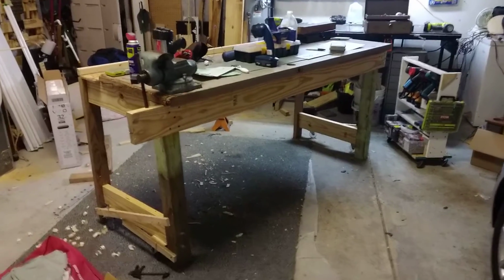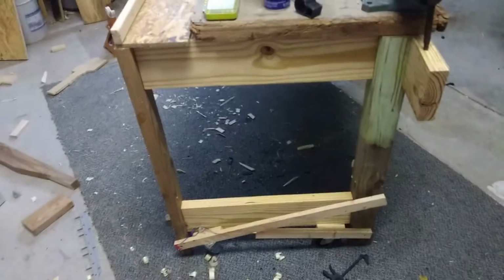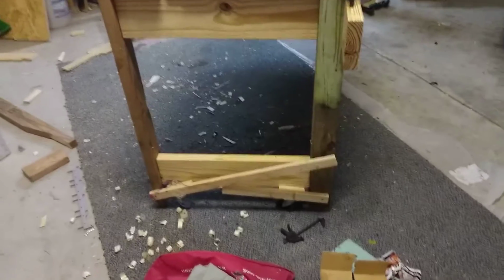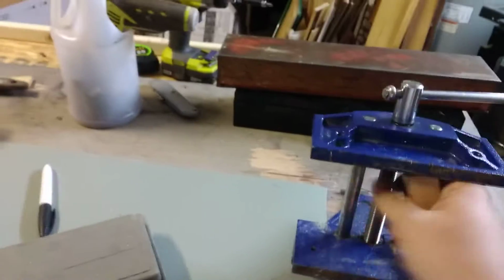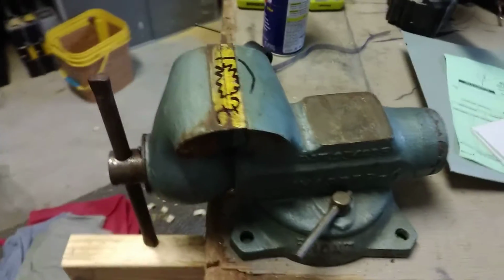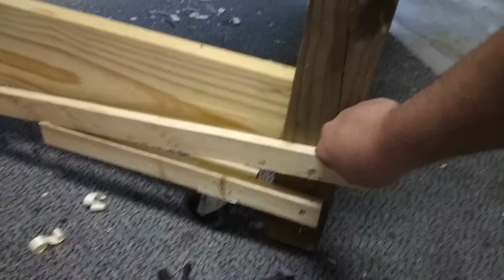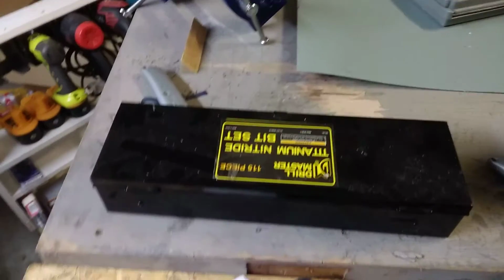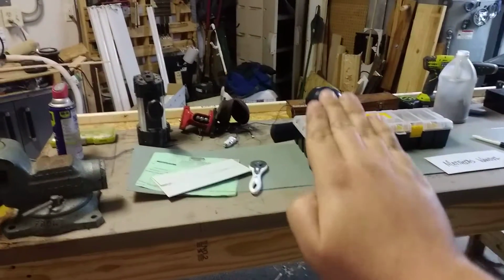THE BEST WORKBENCH. Period.